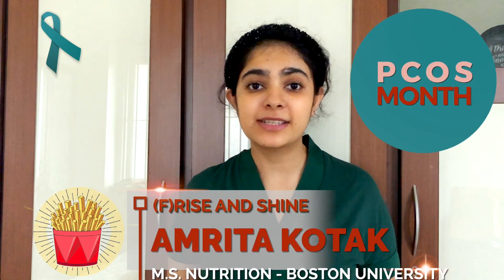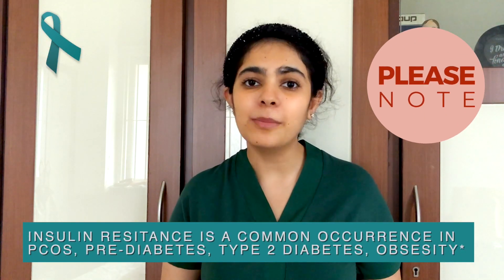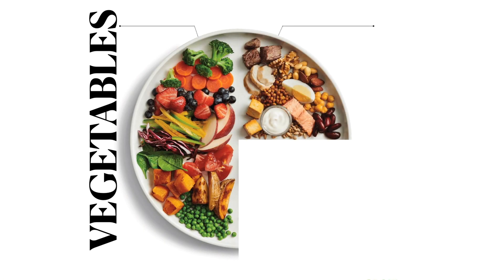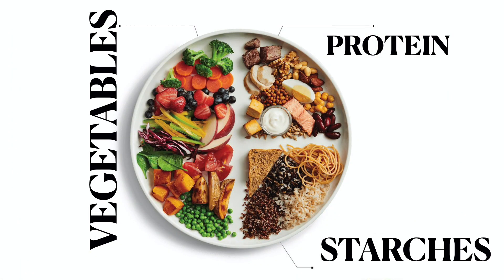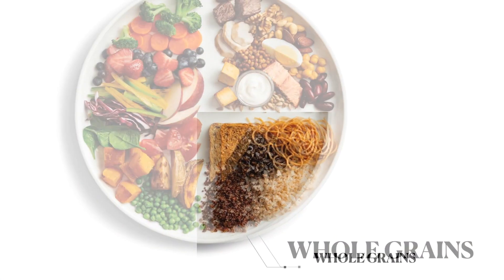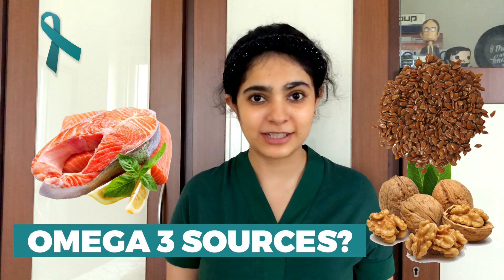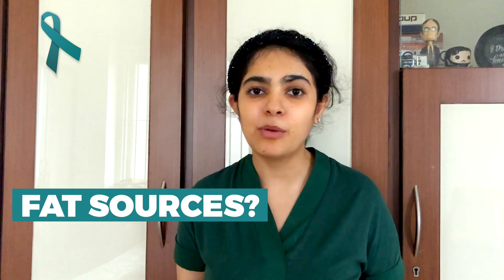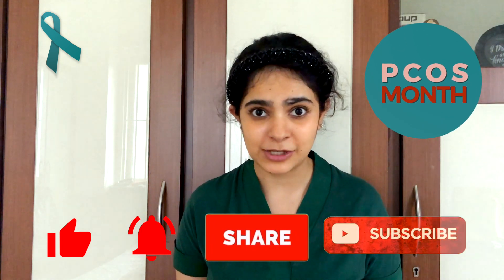Diet For PCOS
In today’s video, continuing the PCOS month videos I discuss dietary choices that will help you manage PCOS.

In my previous video, I talked about Why does PCOS lead to Weight Gain?

Also, I am thankful to everyone who has shared my ‘How to eat a Treat’ video. Please keep sharing :)

SHINE ON SERIES :

I started a new series of SHINE ON videos where I SHINE a light ON common misconceptions about food.

Canned and Frozen Food and the reasons it should be a good addition to your diet in this time of crisis

How to HANDLE FOOD SAFELY and what precautions one must take during Covid-19 Pandemic in terms of food handling

How and why does the food affect your mood? We start by exploring what is Emotional Eating, why do we do it, and is it ok to emotionally eat?

In case you are finding me for the first time, I have done a video series that explains the Ketogenic Diet. There are three videos in there. Here are the links.

Moreover, my previous video SERIES about DIABETES can be found in these videos.

The FIRST video of the series, I explain the basics of Diabetes, the link for it is

In the SECOND video I talk about Insulin and how it relates to blood sugar level, the link is

In the THIRD video, I talk about Type 1 Diabetes, Auto-Immune Disorders and How is Type 1 Diabetes Managed, the link is

Next Thursday I will release another video related to maintaining good health during the lockdown.

And, please follow good hygiene and follow social distancing.

FRise And Shine.